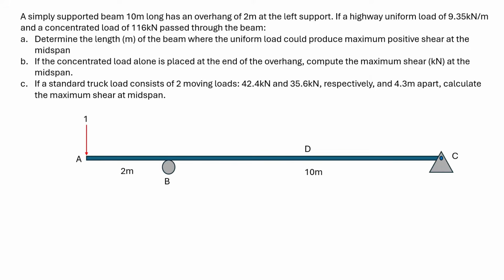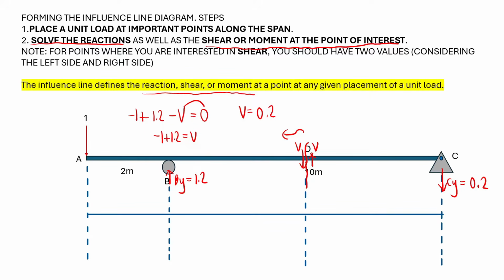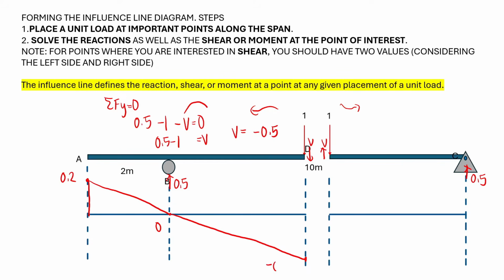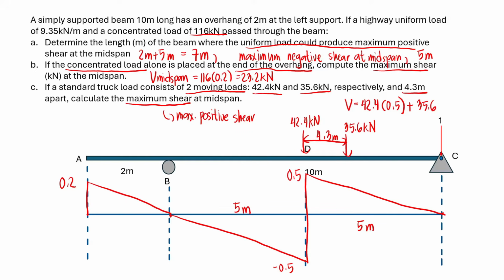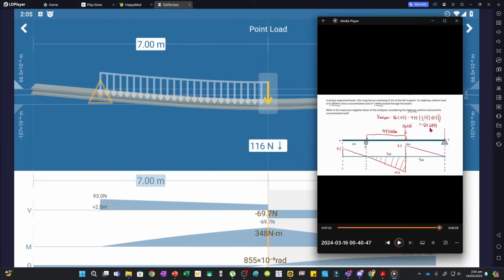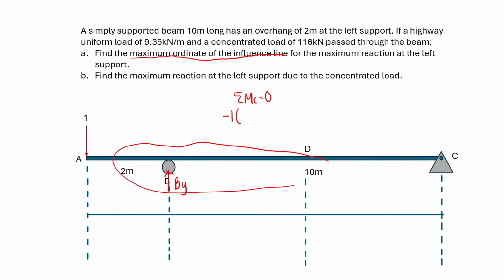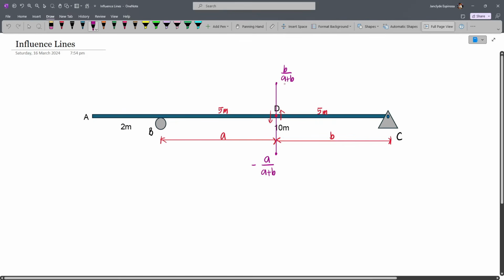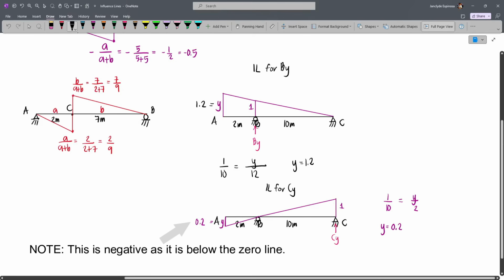Influence Line for Beams (Shear and Reaction) + SHORTCUT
This video discusses how to form the influence line in beams. @GillesaniaEngineeringVideos @TheEfficientEngineer @structurefree @engrpogs @EngrHLDC @EngrDeLaCruz